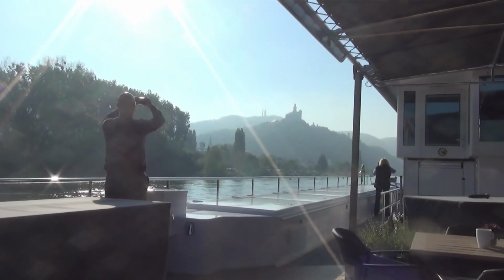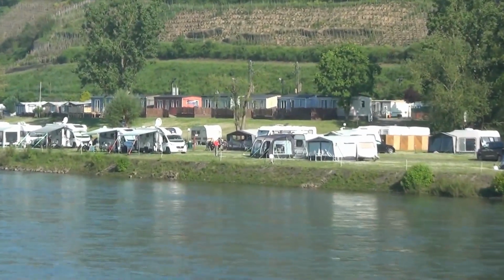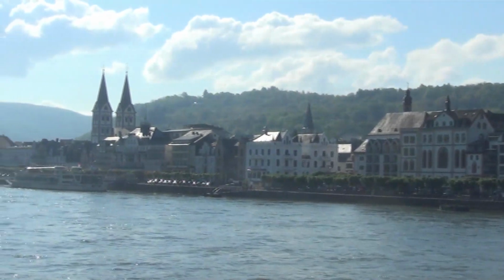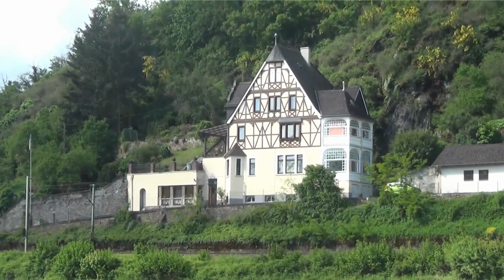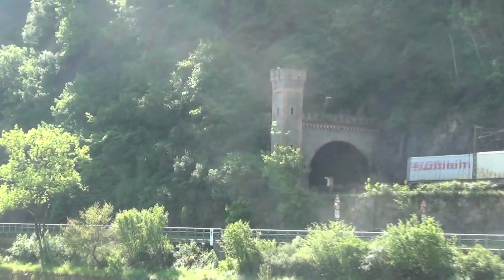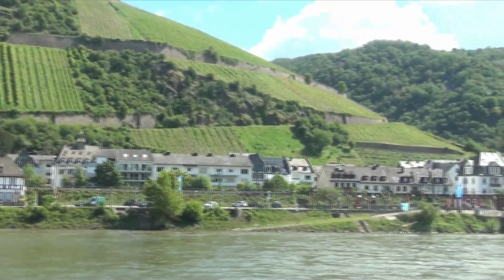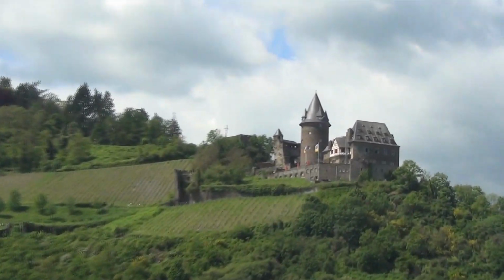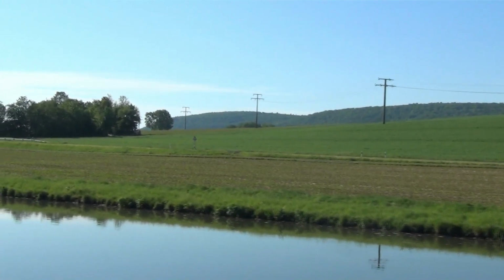Castles & other scenery at the Rhine River from Lahnstein to Rudeshein, Germany